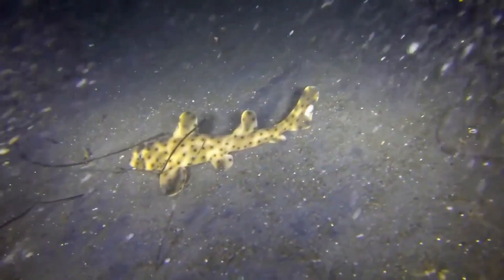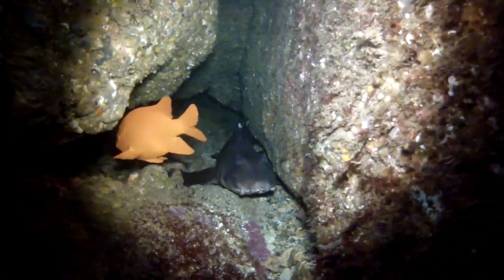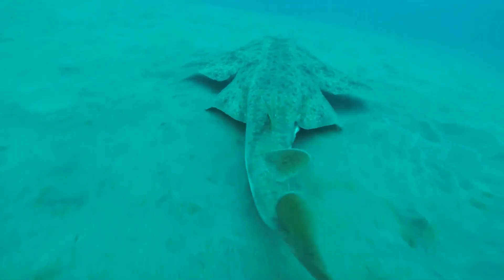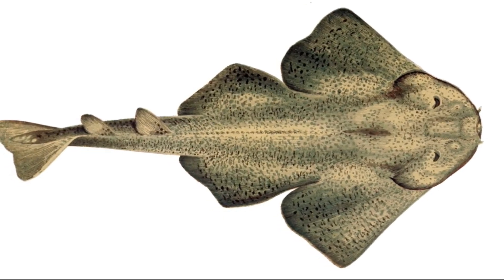Top 10 most unusual sharks in the world